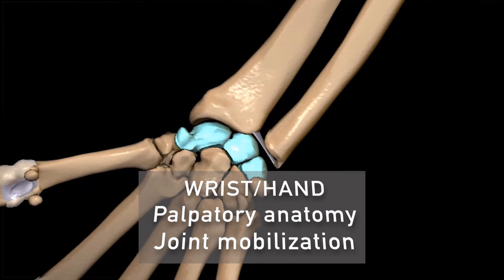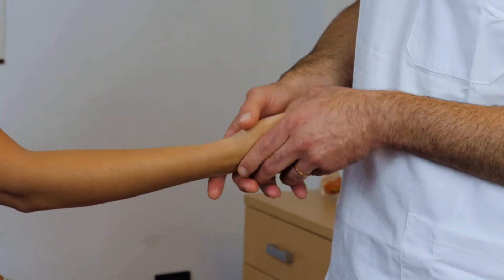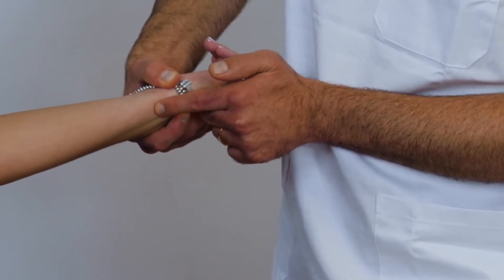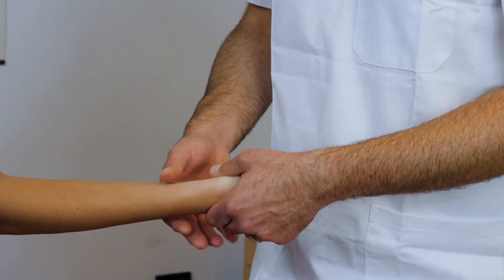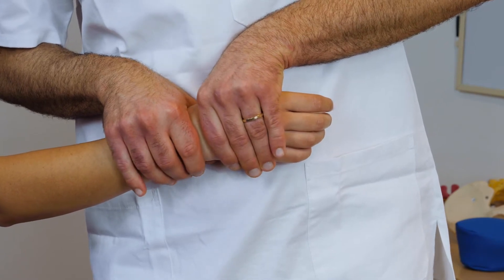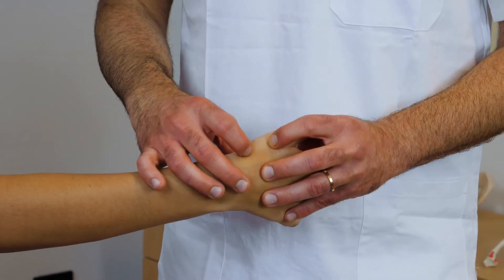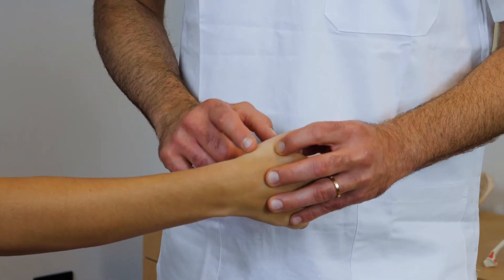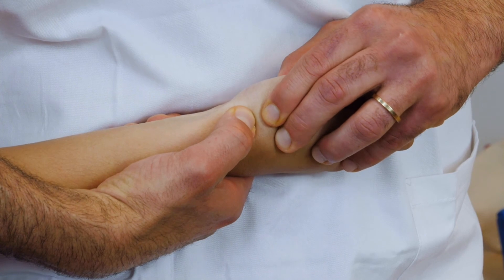Wrist Pain | Practical Point for Wrist Alignment Wristpain wristexercise Nawalsir 9718425042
Practical Point for Wrist Pain

About Shri Nawal Kishore, Senior Neurotherapist
Shri Nawal Kishore is a reputed qualified Neurotherapist having being trained and mentored by Dr. Lajpat Rai, Father of Neurotherapy. He has been practicing the science of Neurotherapy  since 2005 with being the proud recipient of Gold Medal in Neurotherapy in the year 2006. He has also received three times the National Awards in Neurotherapy in the years 2014, 2015 and 2016.
At present, Shri Nawal is associated as Senior Neurotherapist and Health Wellness Consultant with Anubhuti Yoga Centre at Vivek Vihar and Om Bhikshu Medical Centre at Nirman Vihar. His knowledge, expertise and experience of Neurotherapy in treating diseases without using of drugs has benefited over one lakh of patients from across the country. He runs India’s number one Study Center of Neurotherapy  at Vivek Vihar, New Delhi. He has trained thousands of people in becoming qualified Neurotherapists from all over India.
Today, Shri Nawal Kishore is one of best known name of India in the field of Neurotherapy. He has been instrumental in spreading the message and importance of Neurotherapy in providing  drugless treatment of diseases and ailments with no side effects. He is a regular key note speaker at various organizations speaking about the role, science and importance of Neurotherapy for overall wellbeing of the health of individuals. Till date, he has organized numerous seminars and workshops on Neurotherapy all over the country.  Dr. Lajpatrai Mehra, the doyen of modern Neurotherapy has credited Shri Nawal Kishore for his dedication in heralding a revolution by spreading and providing recognition of Neurotherapy in the health sector.

Nawal Kishore (Neurotherapist Since. 2005)
Health Director: Sewa Foundation ®
Clinic: D-294 Basement Vivek Vihar Delhi.95